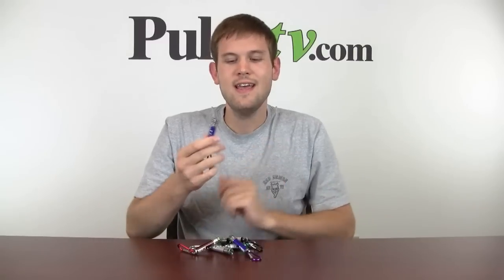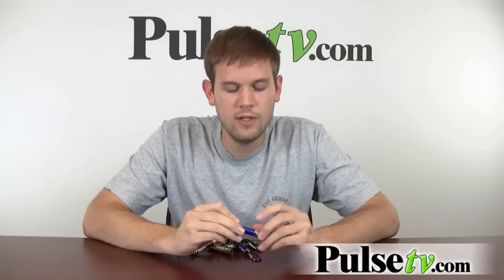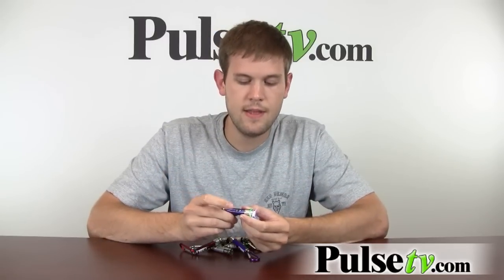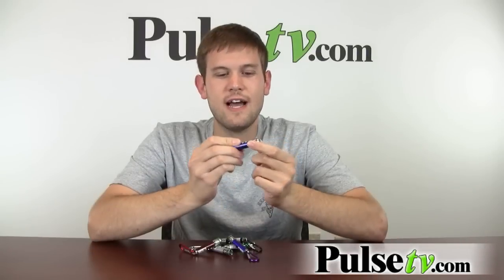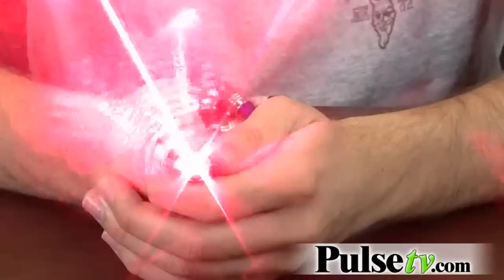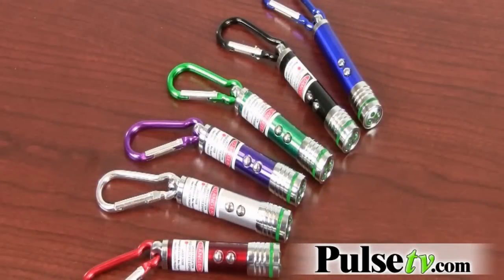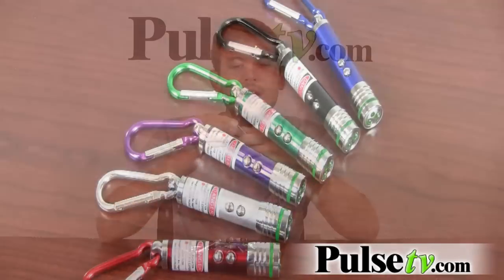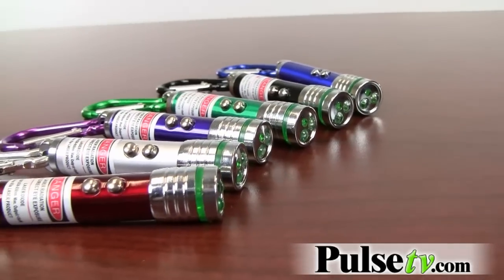LED Light & Laser Pointer with Carabiner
An accessory no set of keys should be without - this handy light includes a single LED bulb flashlight AND a laser pointer.